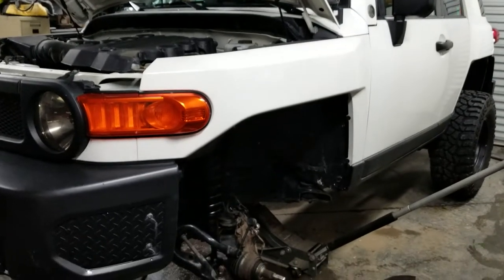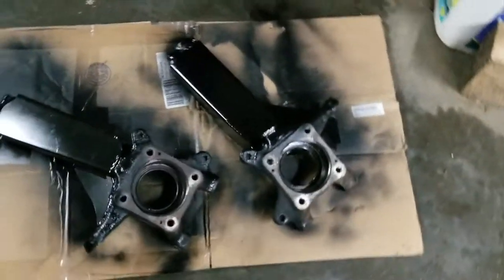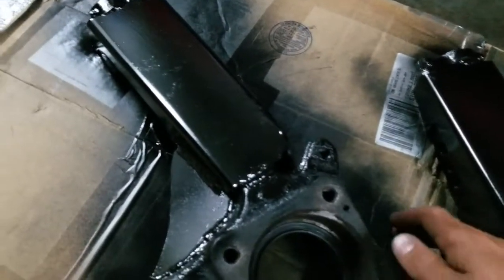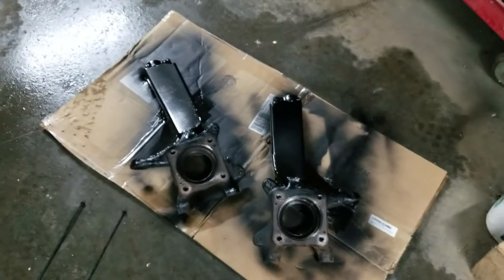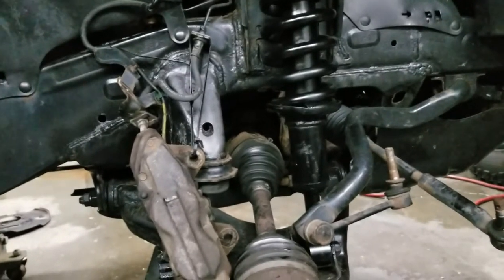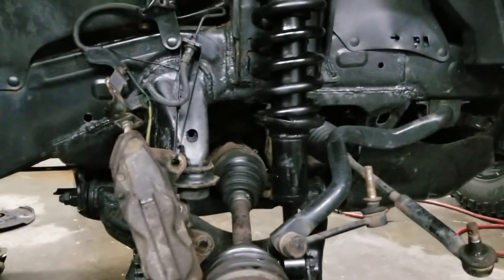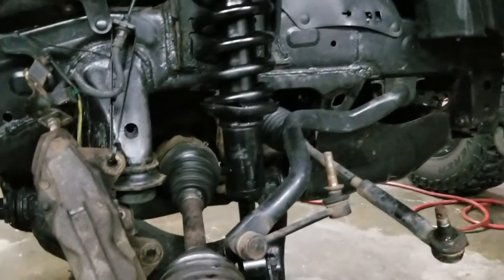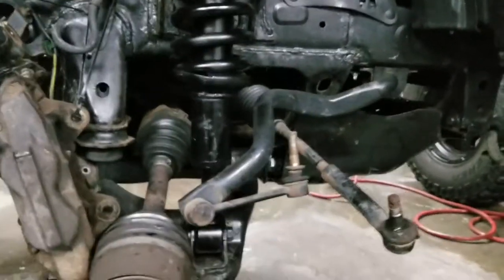Total Chaos Spindle Gussets on the FJ Cruiser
Welded on some Total Chaos Spindle Gussets today and a quick update on what's to come.